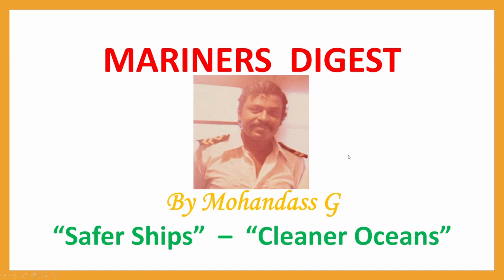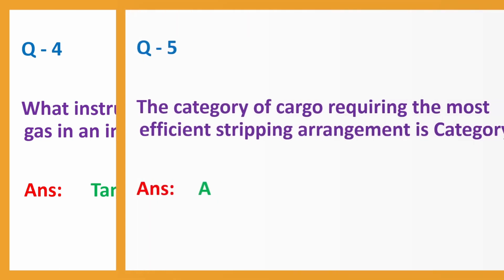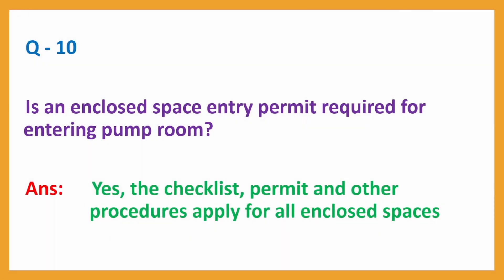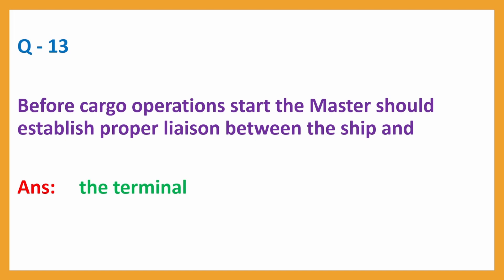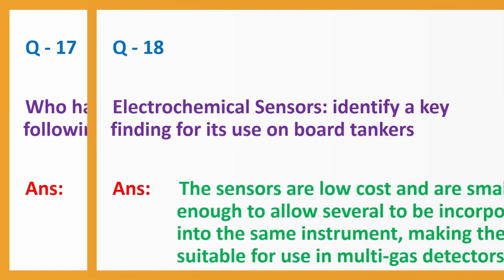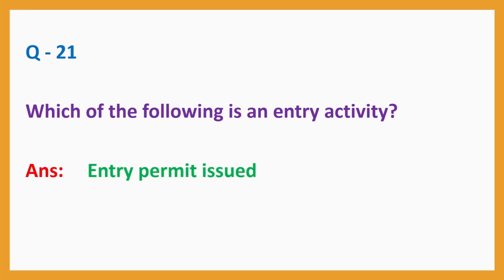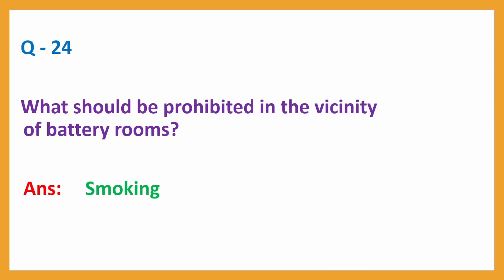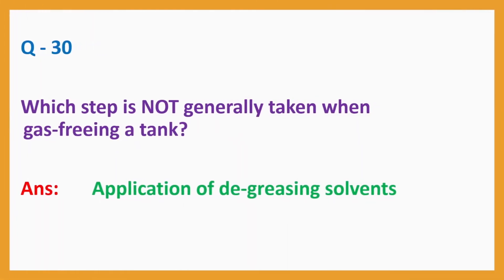CHEMCO - EXIT EXAM - Questions and Answers Set No. 5